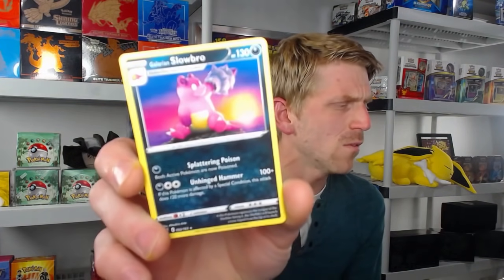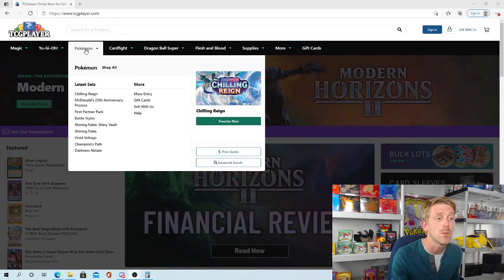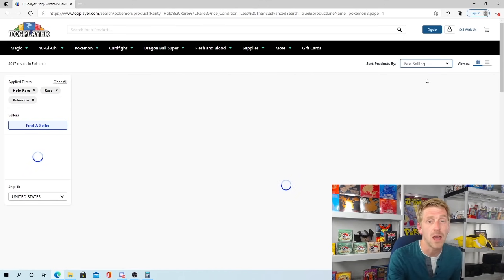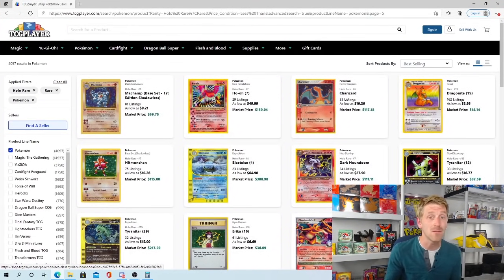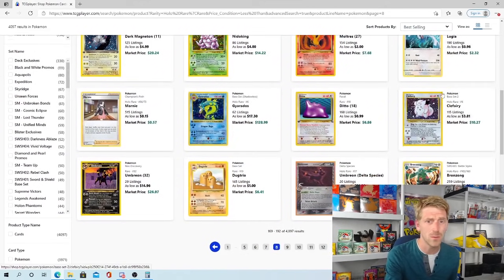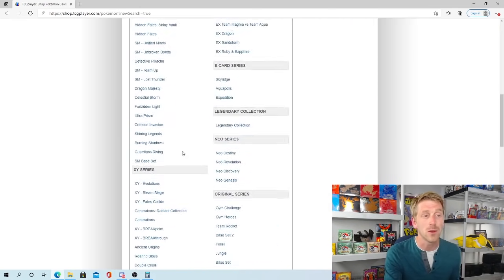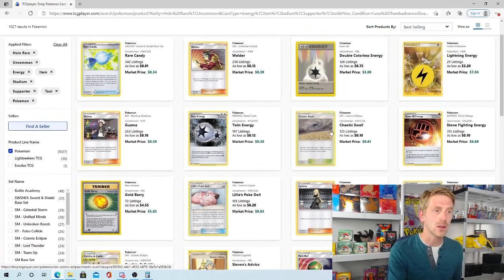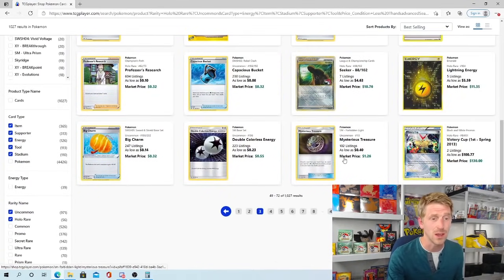How To Find The Most Value in Your Pokemon Bulk! What Cards Should You Be Pulling Out?!?!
Believe it or not, there is quite a bit of value that can be left behind in bulk, and it changes frequently. Here are some resources on how to figure out what singles you should be removing from your bulk!